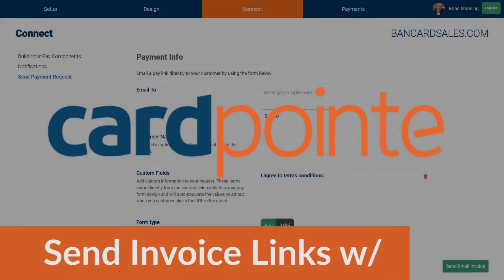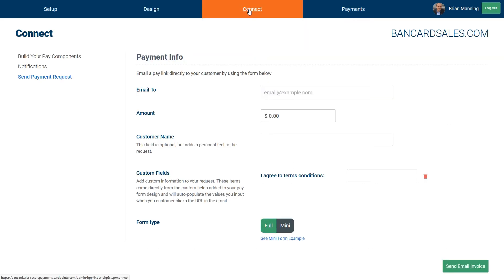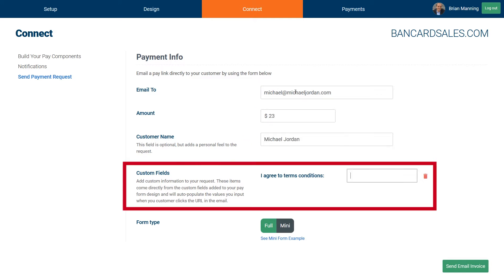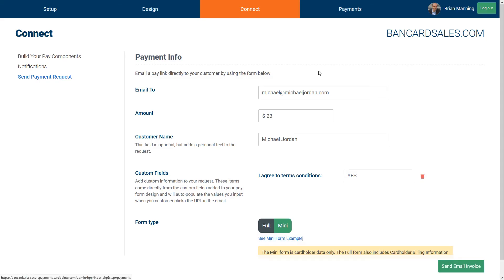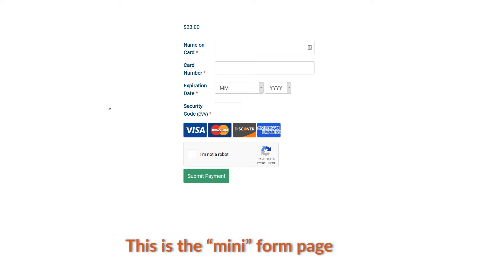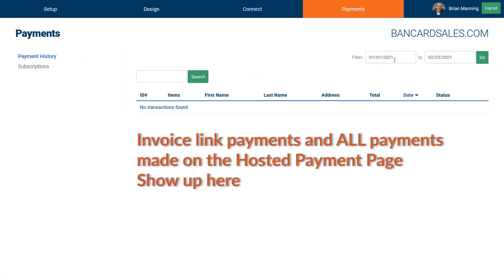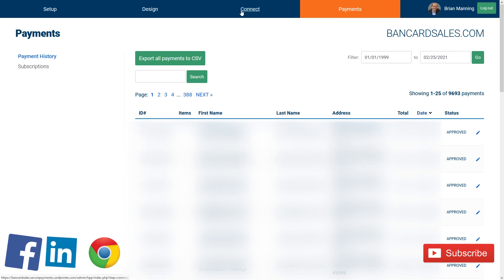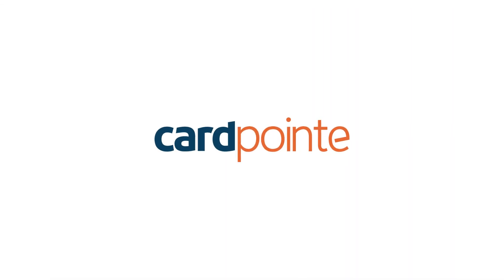CardPointe Invoice with Hosted Payment Page - How to invoice link with the CardPointe Hosted Page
#1: ►►Sign Up For a CardConnect Merchant Account Here◄◄

Transcription:
If your business has a need to send invoice links, there is a function in the  CardPointe hosted payment page editor that will allow you to do just that.

So in this CardPointe tutorial I’ll show you how to easily send an invoice link to your customers so they can pay and invoice.

START CardPointe Tutorial

So to get started, simply log into the Hosted Payment Page editor and navigate to the Connect tab in the main menu

Next click the “Send Payment Request” Sub-tab to find the required fields for your invoice.

If you have any custom fields that you have chosen to add to your payment page, they will show up here with a field that allows you to pre fill.

The form type can be set to Full or Mini and the main difference between the two is the amount of information that is required to be entered from your customer.

The mini form, is just card number and details, where as the Full page is going to be the same information as required on your standard hosted payment page, which includes the customer name and address info.

Simply click send and the system will send the invoice link for you!

It looks like this, and even pre-populates a “Pay Now” button that when clicked directs your customer to the specified Full or MINI hosted payment page so they can settle their invoice.

This option is great to use if you need a simple and quick way to get a payment link with a specific dollar amount sent out to your customer!

Reporting:
Since this invoicing function uses the hosted payment page editor, all payments made, can be viewed in the PAYMENTS tab as shown here.
Just sort by date or use th e search box to find previous transactions.

As usual, all payments made with this invoice option, will show up in the reporting tab inside of your main CardPointe dashboard and that’s because this is a CardPointe software tool.
All CardPointe software and integrated hardware always shows up in the reporting tab inside of CardPointe.